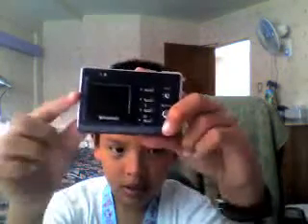polaroid camera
TheLaagustin's webcam recorded Video - October 22, 2009, 08:26 PM